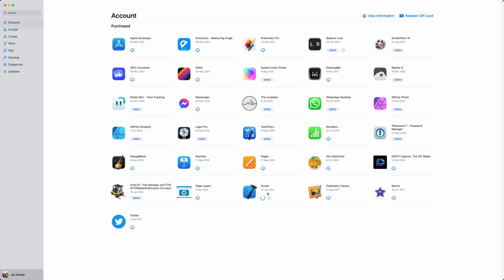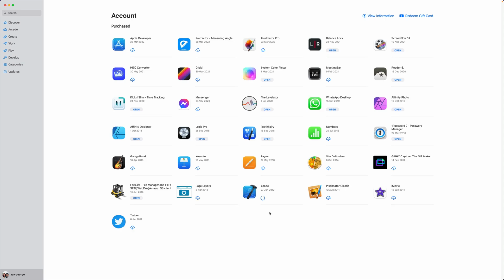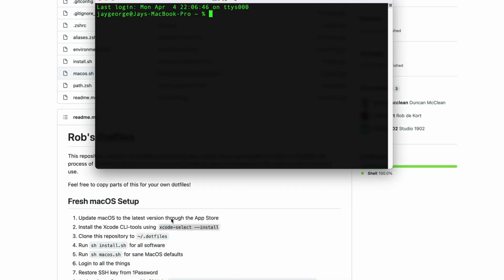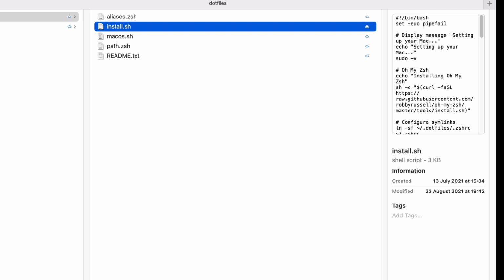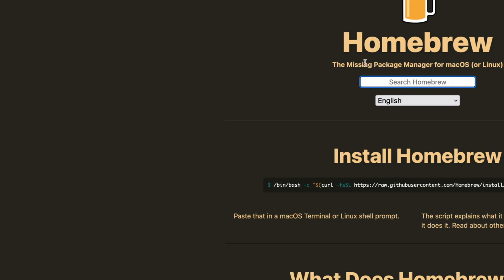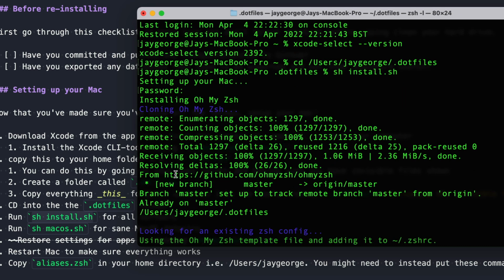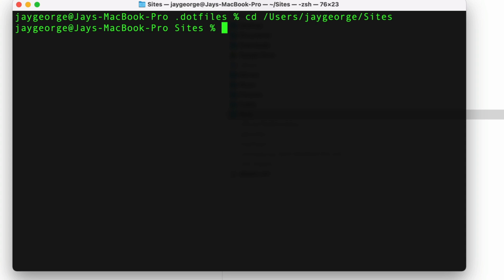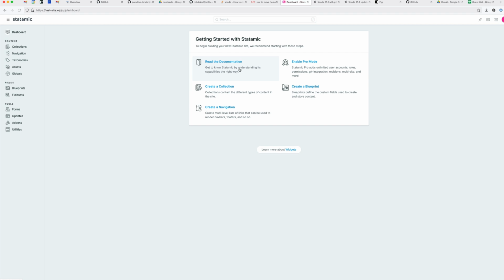Installing Statamic from scratch with Dotfiles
Installing a local environment for Statamic with a script file (dotfiles), with all the gnarly bits left in where I stumble and try to course correct.